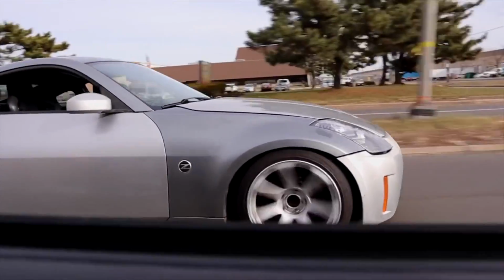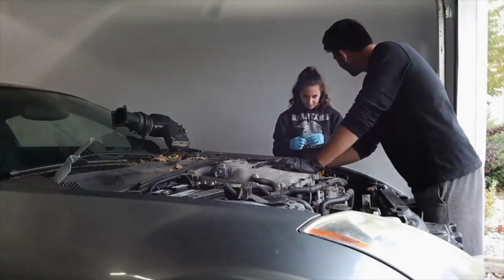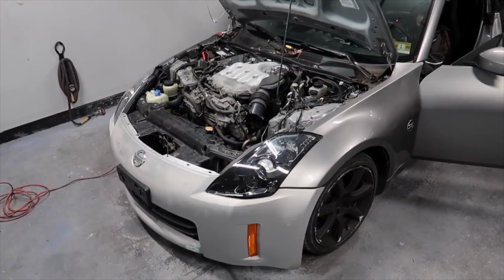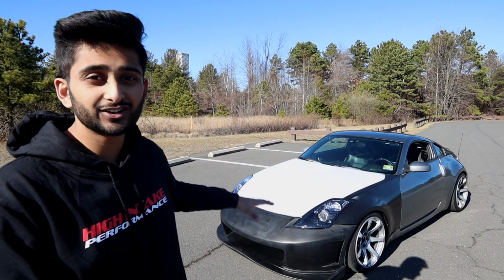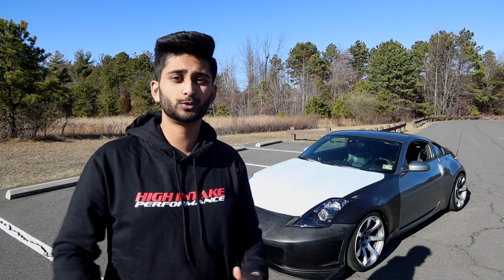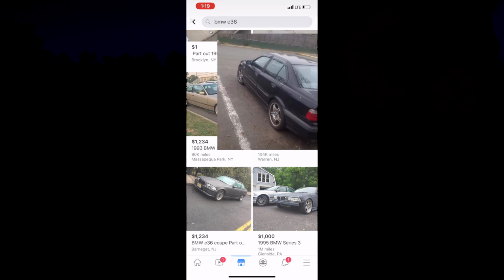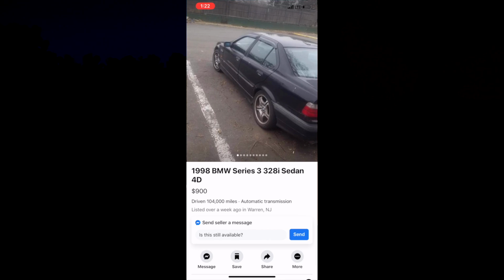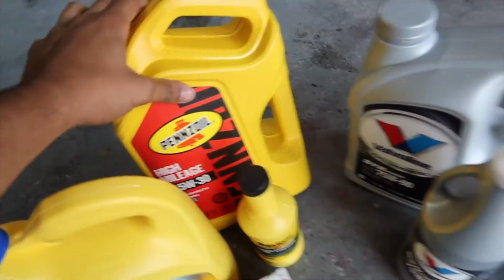How To Find a Cheap Project Car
I get asked all the time how I look for used project cars to buy so here is a little video explaining what I do and how I go about finding cheap project cars.
Remember this is how I find cheap project cars i'm sure there are other ways, this is just how I do it
I hope this video helps some of you guys out!